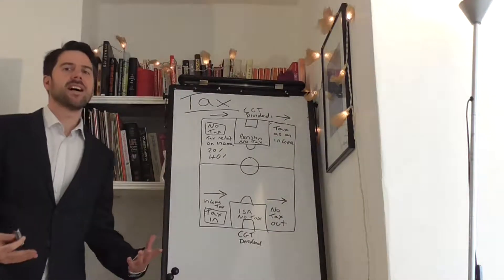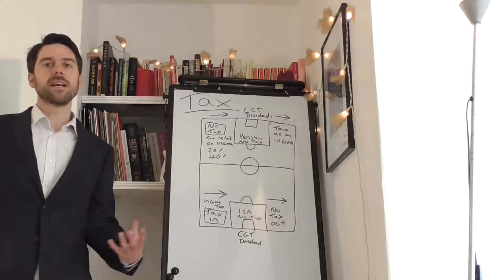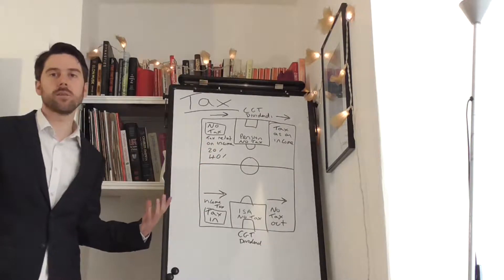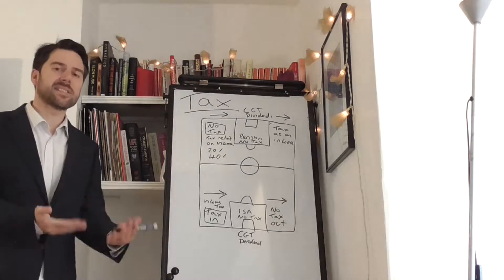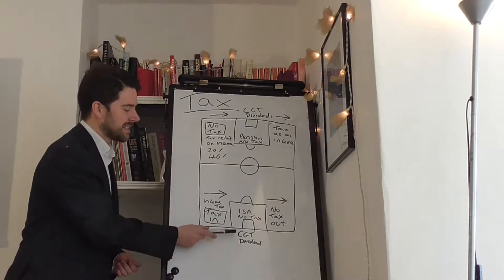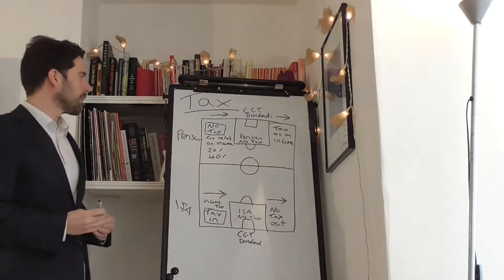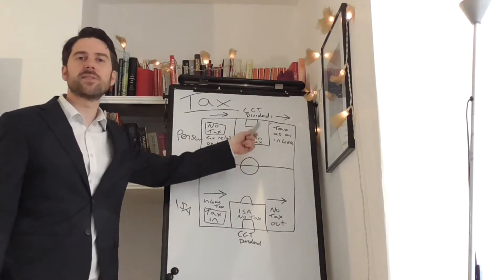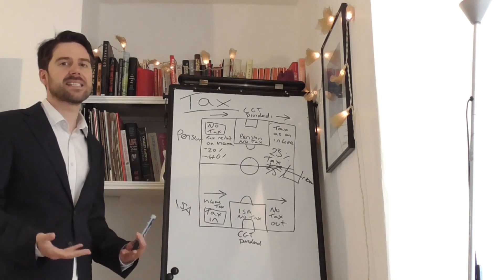What is an ISA? What is a Pension and what's the difference? Pension or ISA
What is an ISA explained through a football analogy? What is a pension and how much money would you save

The UK government gives a certain number of tax wrappers allowances each year (or the box on the pitch to continue the analogy) to give you the incentive to save more so they will have to spend less on looking people in their old age and more money on things like education, hospitals and transport, making sure that train you get to work runs on time or there to buy more trains so you are less squashed on your morning commute.

The two main tax wrappers that people in the UK should be using are ISAs ( Individual Savings Account) and pensions.

The main reason for saving into these is because of the tax breaks available.

Saving into a pension or an ISA is the best way to avoid income and capital gains tax to help you grow your investments quicker in the future. The ISA allowance is currently £20,000 and a pension allowance is £40,000 a year in the UK. This tax saving is given to you every year and if not used up then it's gone forever.

The best way to understand how to save money by using this tax shelter is through a football example. Find out how you do this by watching this video.

Neil Doig is a bestselling author and is a Financial Times shortlisted author for the book Millennial Money Mindset: If you want the fruits you need the roots.

Neil Doig is the creator of the card game Football Formation Asset Allocation

Neil Doig has spoken at the Picturehouse Cinema as part of the Feast Festival in 2019 and has spoken a number of times at WeWork Events.

Neil Doig is the Director of Money Tipps a financial education company and aims to educate and inspire better investing.

Neil Doig was previously a Financial adviser for a FTSE 100 company, a commodity trader for a FTSE 100 company and a Chartered Shipbroker. Who shares all the investing secrets the corporations don’t want you to know.

Money Tipps is an Education Technology company with the aim of making financial education simple, fun and achievable. Capital is at risk